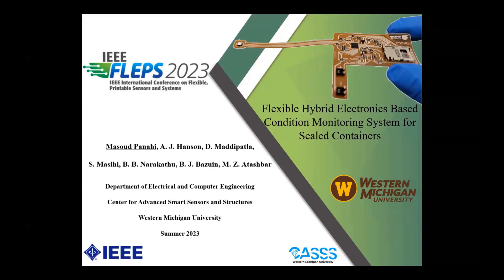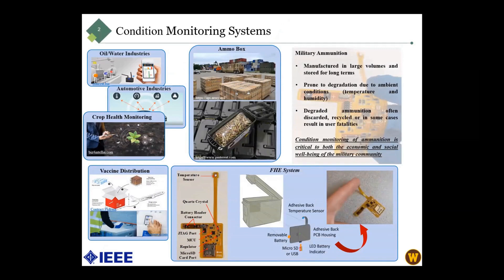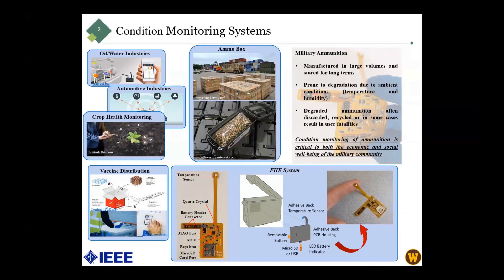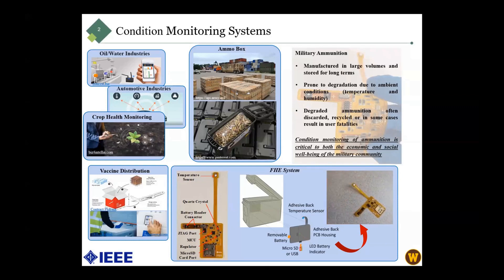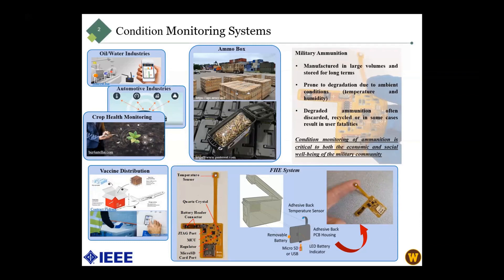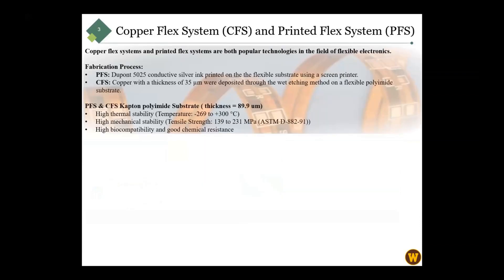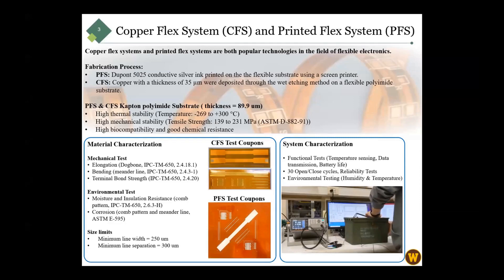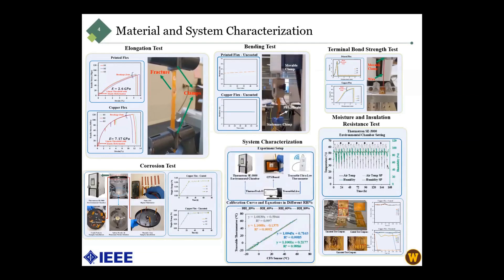Flexible Hybrid Electronics Based Condition Monitoring System for Sealed Containers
Title: Flexible Hybrid Electronics Based Condition Monitoring System for Sealed Containers
Author: Masoud Panahi, Anthony Hanson, Dinesh Maddipatla, Simin Masihi, Binu Baby Narakathu, Bradley Bazuin, Massood Atashbar

Abstract: Flexible Hybrid Electronics Based Condition Monitoring System for Sealed Containers